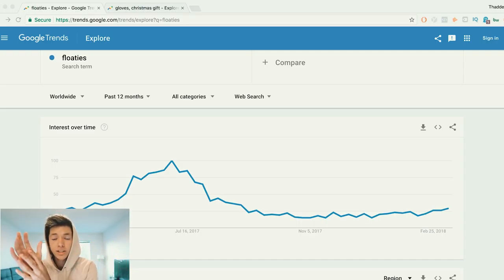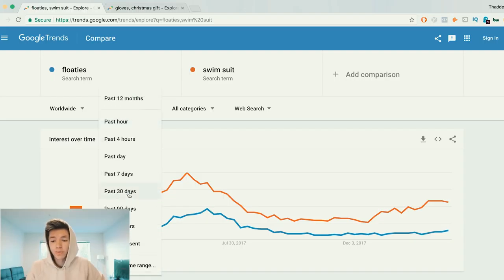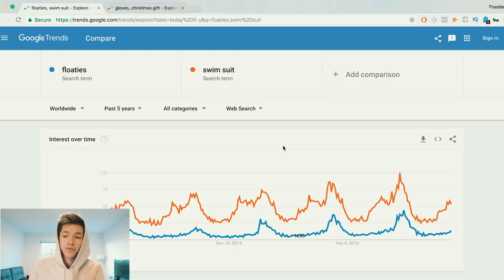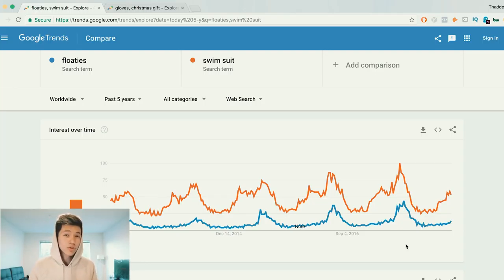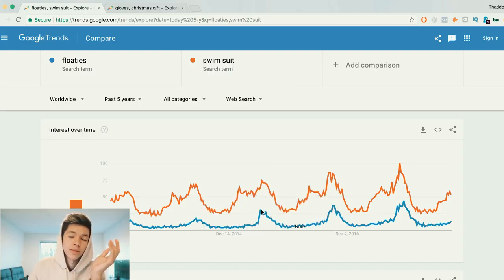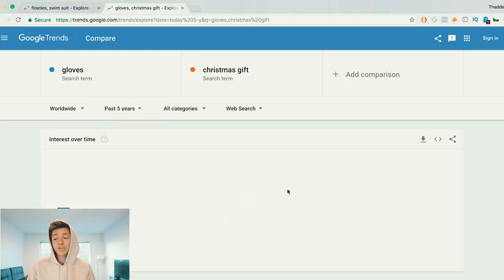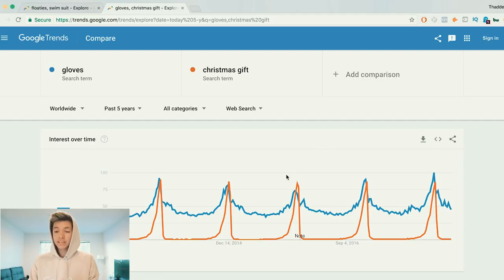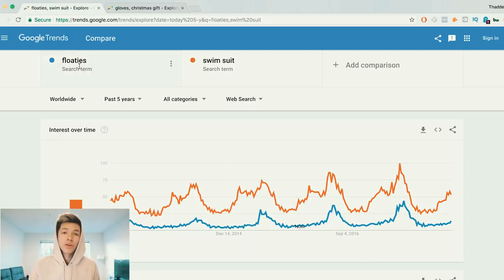SEASONAL CASH TRENDS: A DROPSHIPPER'S BEST FRIEND (Shopify trend hack)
Run a biz? We’ll do your Email and SMS marketing better than anyone else